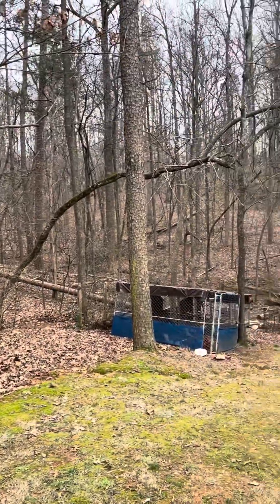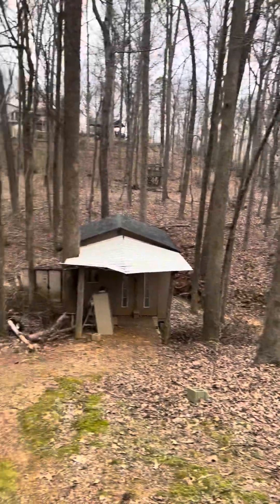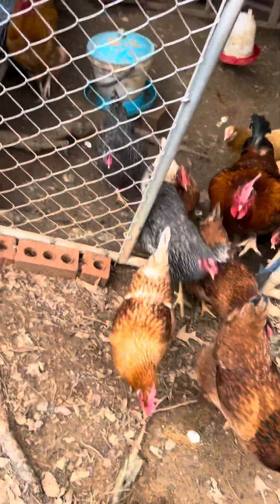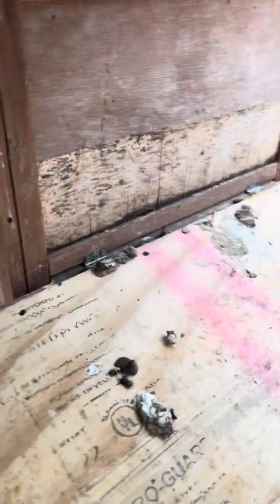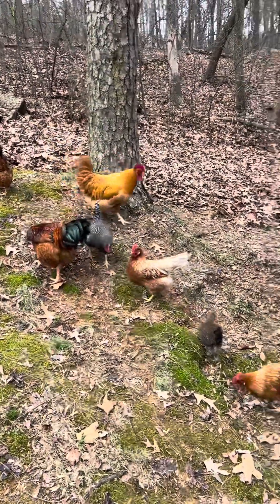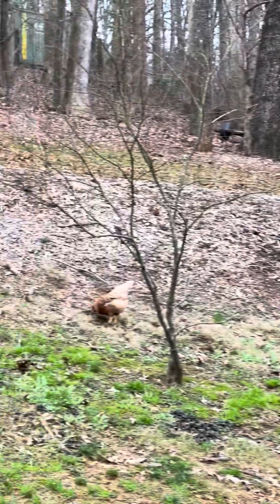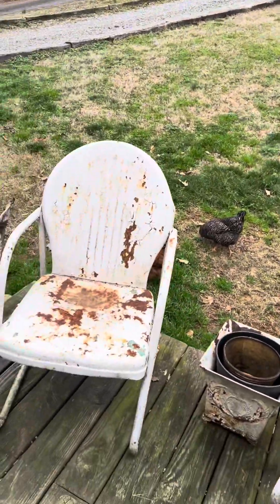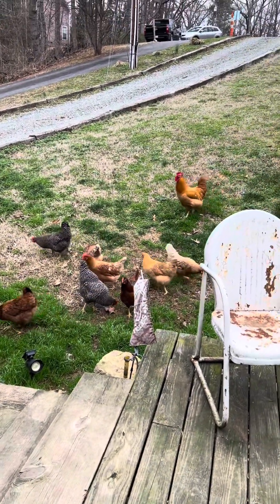Flock Friday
Just a bunch of chickens running free 🐓